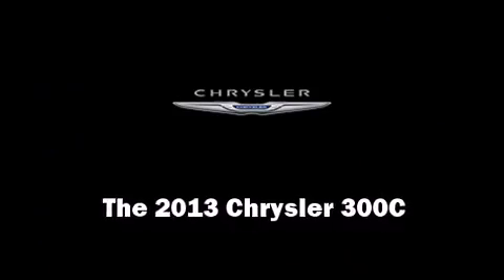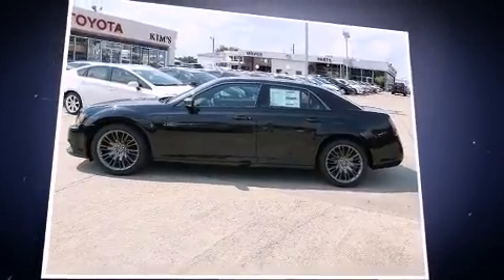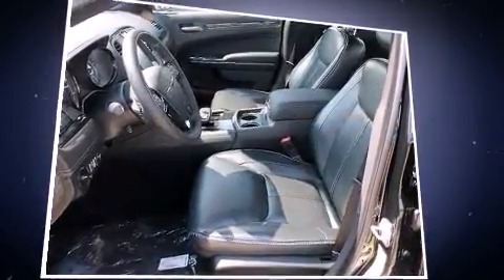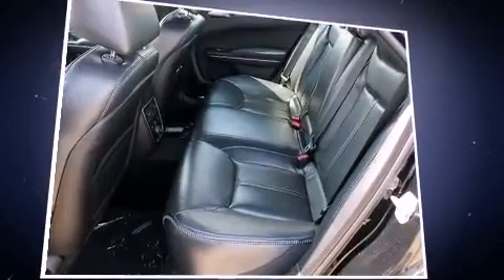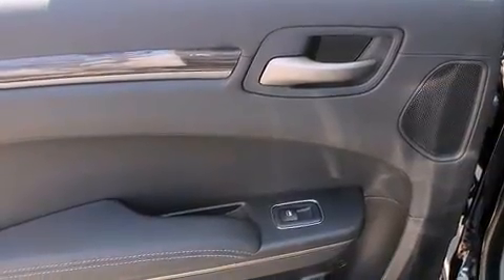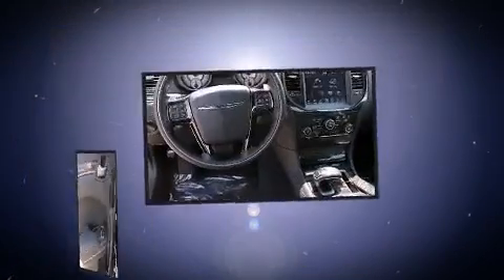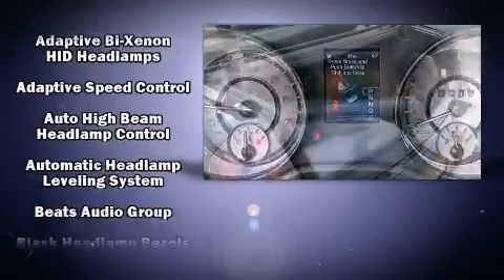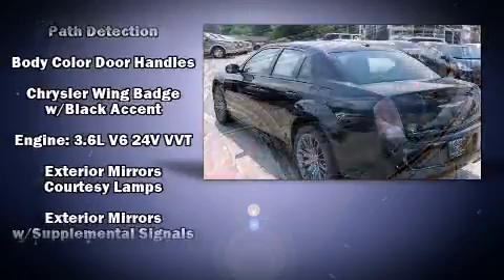2013 Chrysler 300C John Varvatos in Laurel, MS 39440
Treat yourself to a test drive in the 2013 Chrysler 300C. This 4 door, 5 passenger sedan provides a satisfying ride for all passengers. Smooth gearshifts are achieved thanks to the refined 6 cylinder engine, and for added security, dynamic Stability Control supplements the drivetrain. Chrysler prioritized comfort and style by including: a built-in garage door transmitter, automatic dimming door mirrors, power front seats, heated steering wheel, blind spot sensor, remote keyless entry, and 1-touch window functionality. Features such as automatic climate control and leather upholstery prove that economical transportation does not need to be sparsely equipped. Power adjustable pedals allow the driver to optimize his or her driving position, enhancing visibility, comfort and safety. Rear passengers enjoy the seat heating functionality, keeping them warm during the winter months. With high intensity discharge headlights illuminating your path, you'll always appreciate maximum visibility. State-of-the-art amenities such as memory seats and adjustable pedals yield a more personal driving experience. Audio features include a CD player with MP3 capability, and 10 speakers, providing excellent sound throughout the cabin. Chrysler also prioritized safety and security by including: dual front impact airbags with occupant sensing airbag, head curtain airbags, traction control, brake assist, anti-whiplash front head restraints, ignition disabling, and 4 wheel disc brakes with ABS. You'll never lose visibility with rain sensing wipers, which activate automatically when the drops start to fall. We pride ourselves in the quality that we offer on all of our vehicles. Stop by our dealership or give us a call for more information.